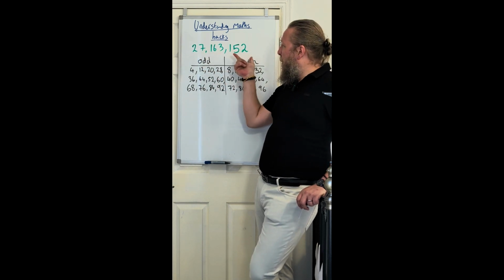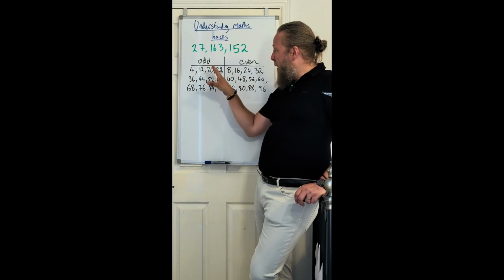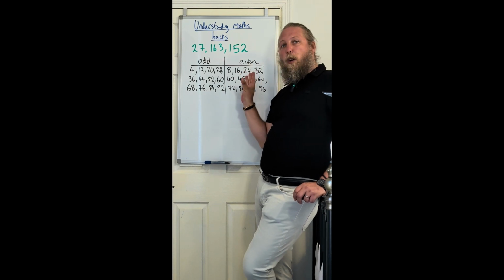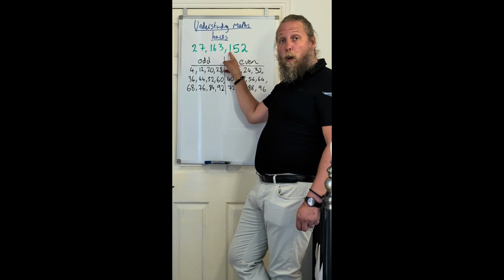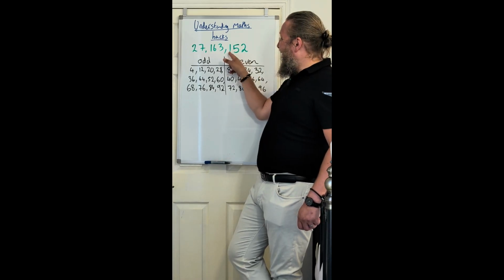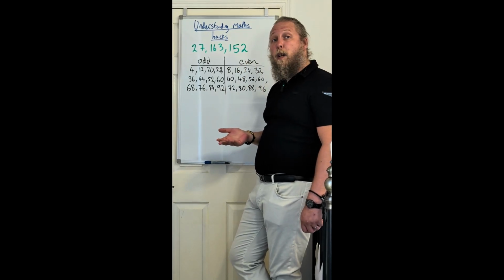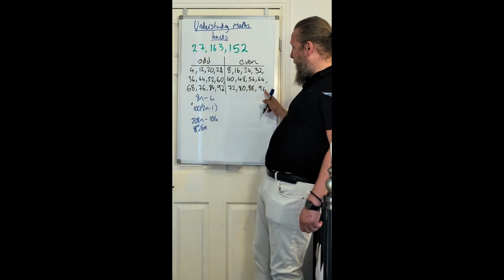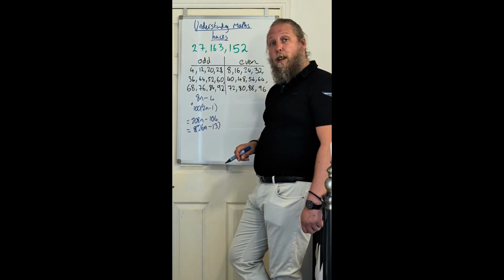Understanding Maths Hacks: Divisibility by 8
The latest installment in a series of videos exploring popular mathshacks or mathstricks and the understanding behind why they work. In this video I explore a lovely test for divisibility by 8.